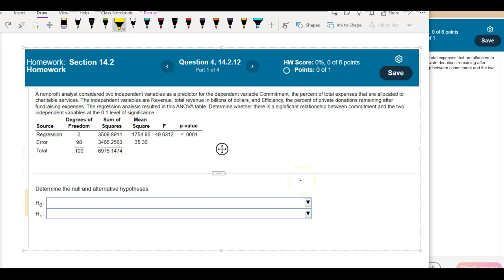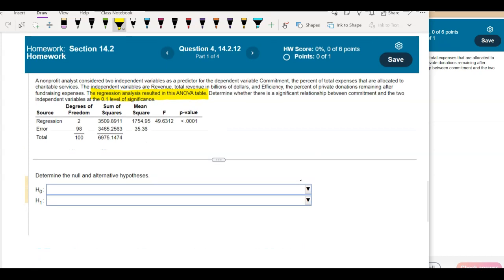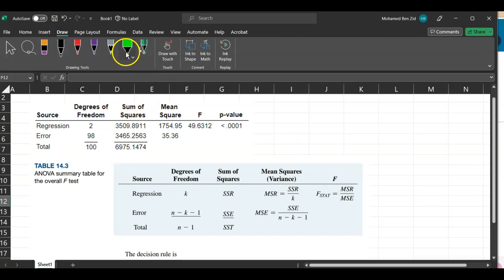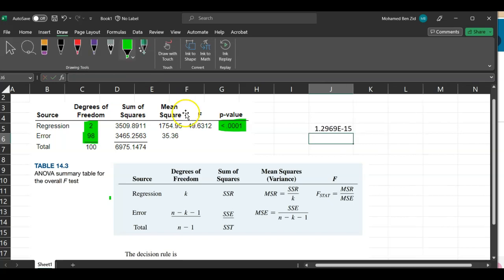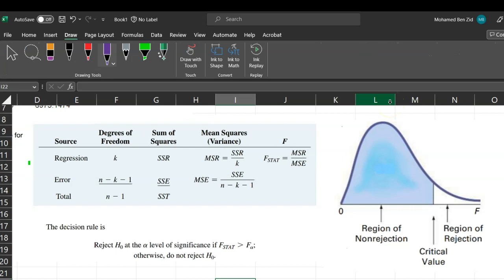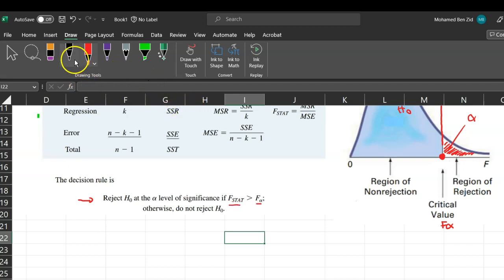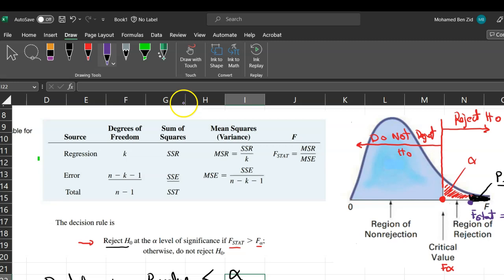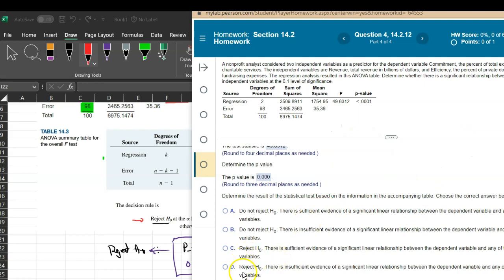Multiple Linear Regression, ANOVA Hypothesis testing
A nonprofit analyst considered two independent variables as a predictor for the dependent variable​ Commitment, the percent of total expenses that are allocated to charitable services. The independent variables are​ Revenue, total revenue in billions of​ dollars, and​ Efficiency, the percent of private donations remaining after fundraising expenses. The regression analysis resulted in this ANOVA table. Determine whether there is a significant relationship between commitment and the two independent variables at the  level of 0.1 significance.